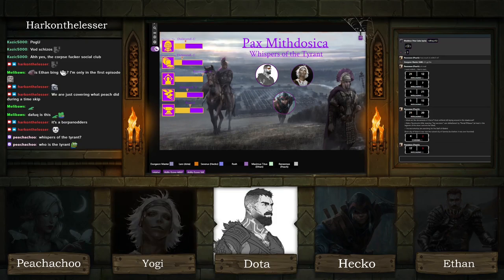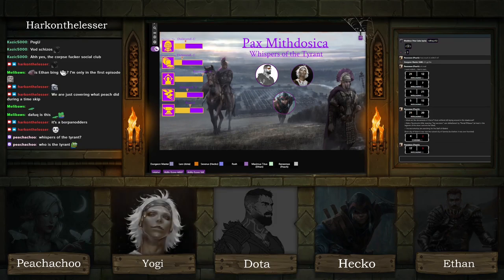Arrival on Gella Isle | Pax Mithdosica Session #25 | (w/ Peachachoo)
If you have any recommendations for the stream to be a better viewing experience feel to let me know.

This is session twenty five for my campaign Pax Mithdosica. on Fridays at 2 PM PDT.